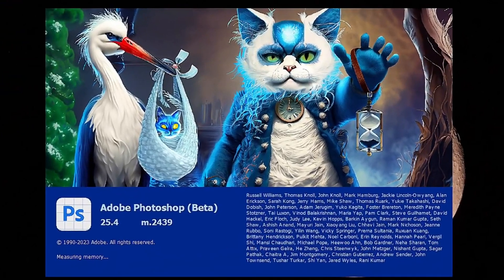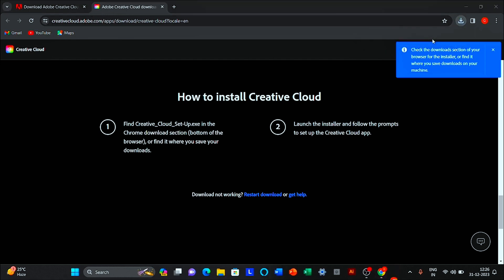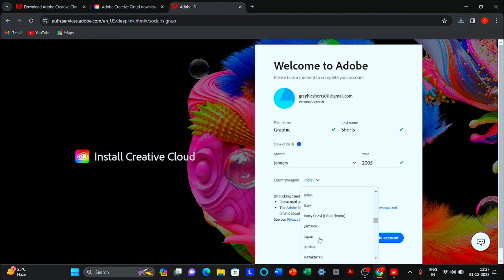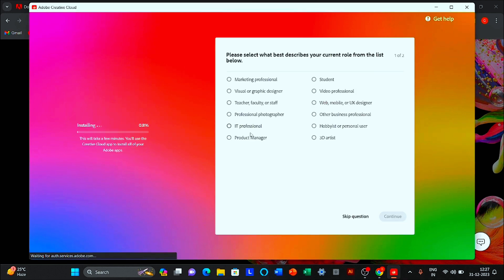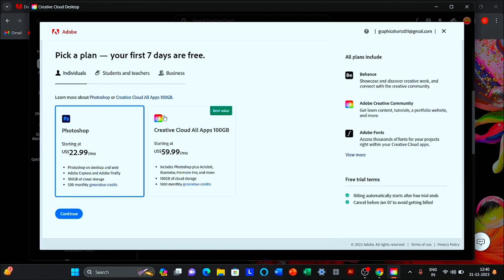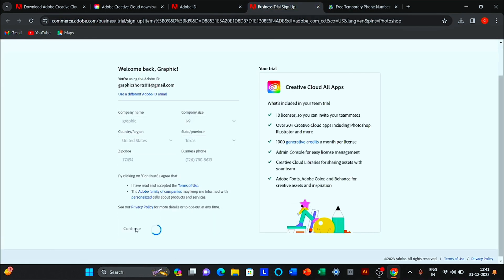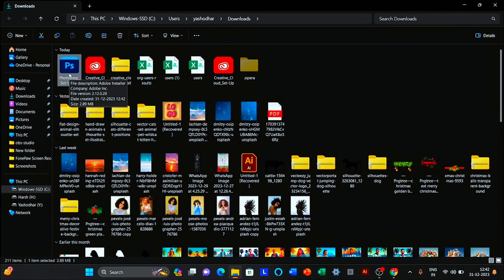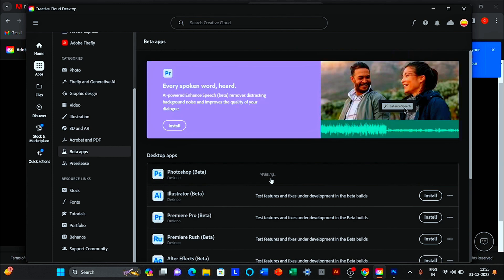Photoshop Beta AI Fill: Download & Install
Unleash the power of creativity with the April 2024 release of Photoshop (Beta) on the desktop 25.9. Explore our new and enhanced generative AI ...Interested in the latest in generative AI technology? Check out this tutorial on how to download and install the Photoshop Beta AI Fill feature. Unlock new possibilities in your design work with this cutting-edge tool!